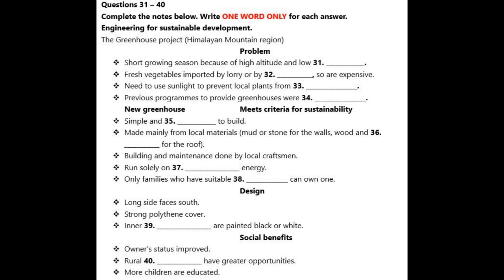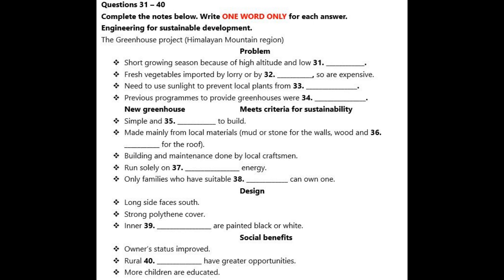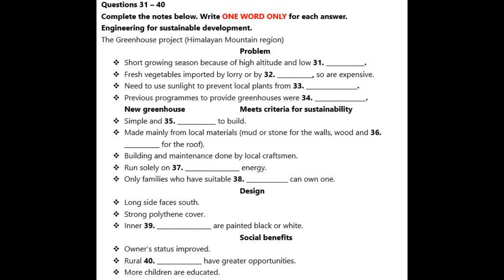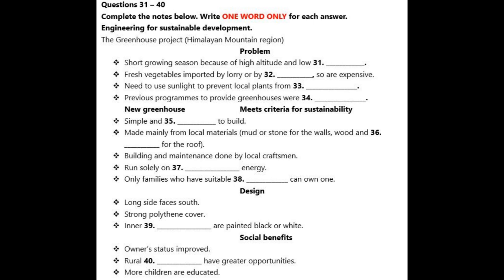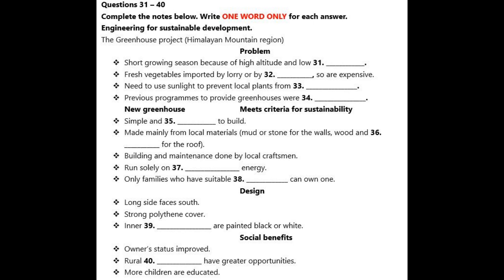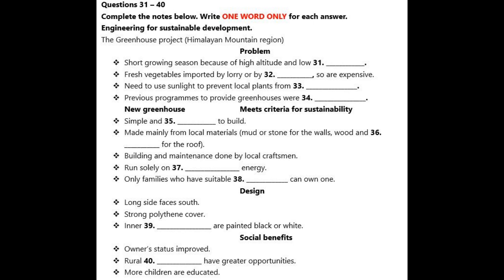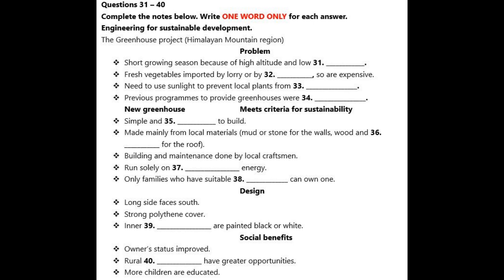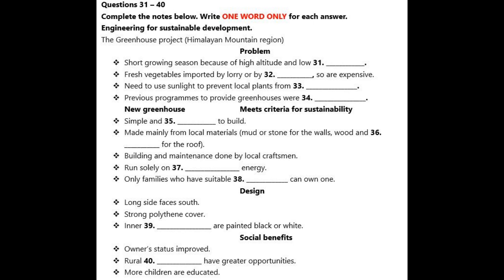IELTS Short Listening Practice Test 188 With Answers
IELTS Listening Test Candidates DO THIS LISTENING TEST TO IMPROVE YOUR SKILLS.  You will be given time to read through the questions before you listen.  You will hear each recording of the Listening test only once.
As you listen, write your answers on the question paper. At the end of the test, you will be given 10 minutes to transfer your answers to the answer sheet in pencil. You may write your answers in Lower Case or Upper Case.

For assistance with IELTS Speaking, Academic Reading and Writing, General Reading and Writing visit us

Music Credits